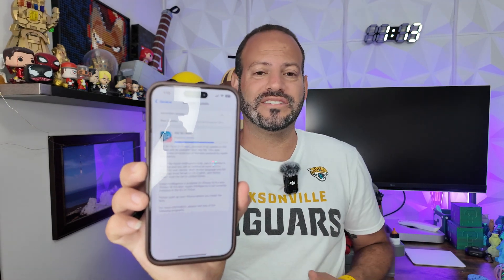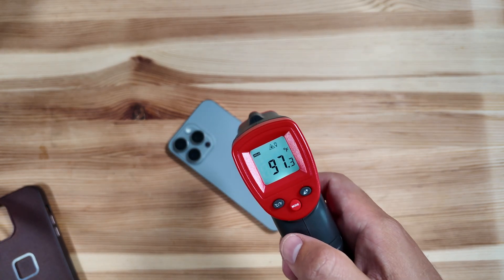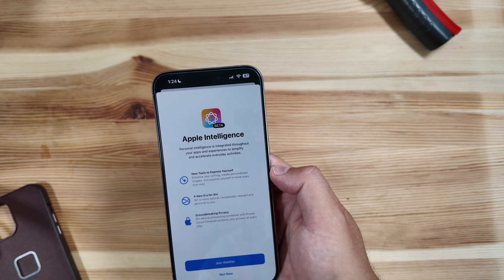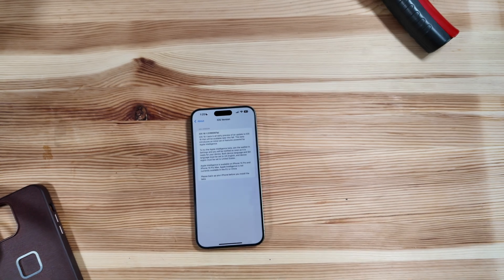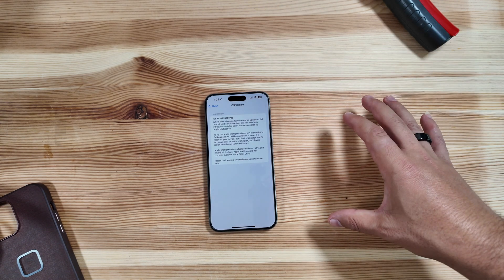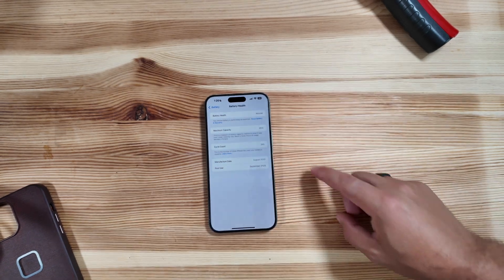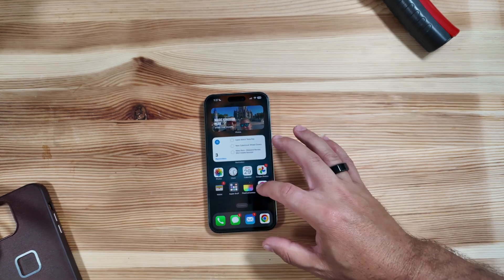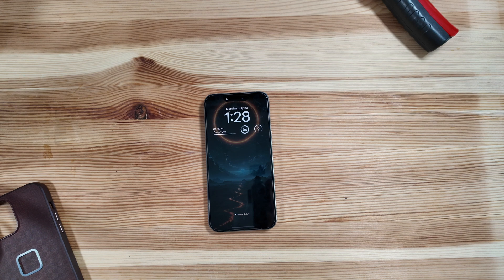iOS 18.1 Beta 1 Is OUT- Apple Intelligence is Here, Sort Of!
After just hearing yesterday that Apple was going to be delaying Apple Intelligence to 18.1 and a beta possibly dropping this week for it, that indeed is what happened! Apple just released iOS 18.1 Beta 1 with some Apple Intelligence features. Lets take a look!

65W UGreen Bonus not in video